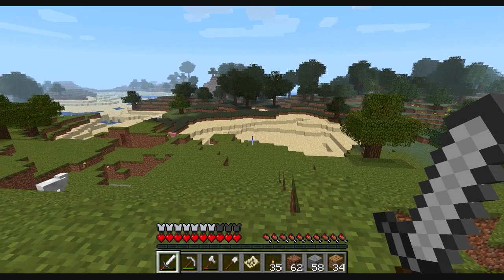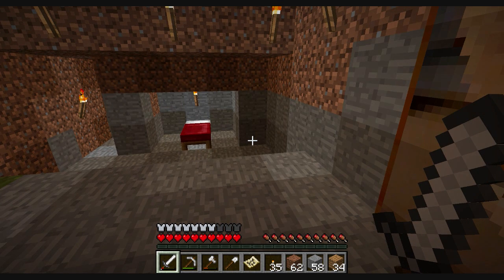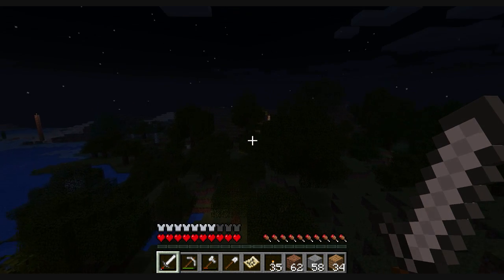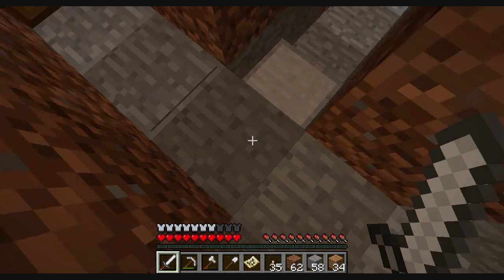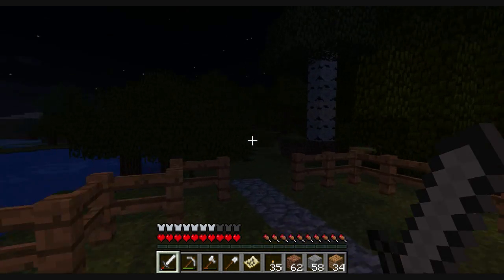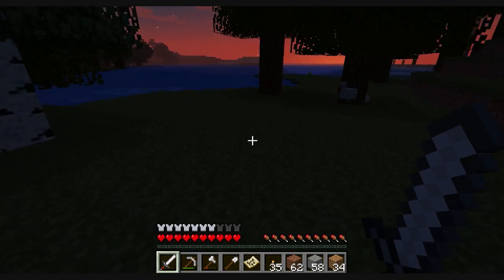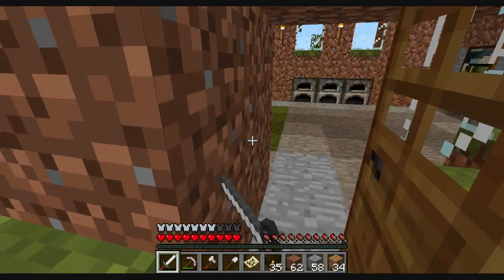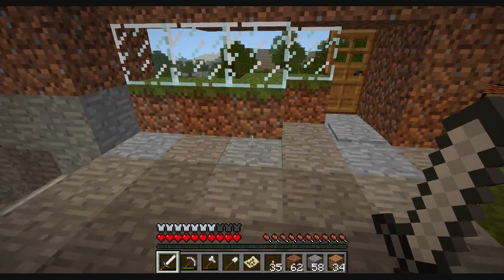Minecraft SSP: My Original World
This is a small tour of my very first Minecraft house!